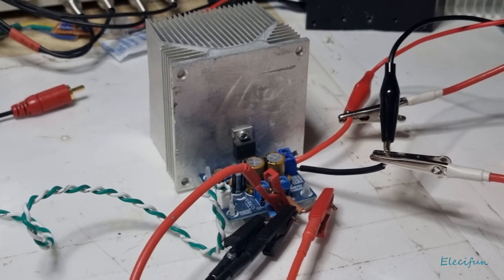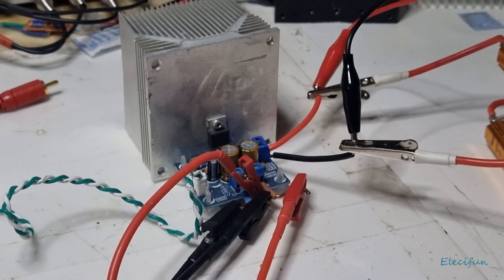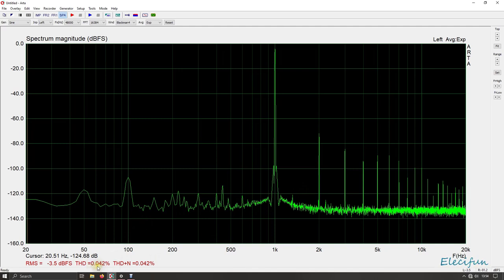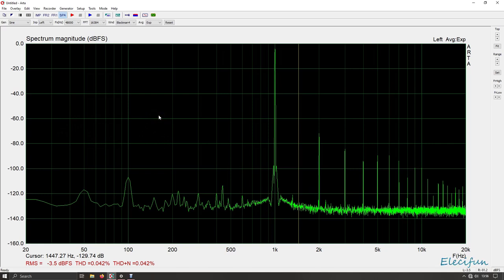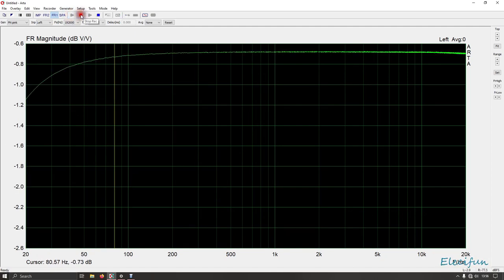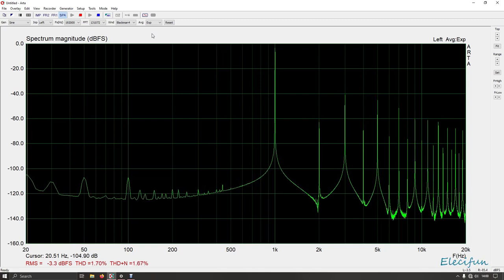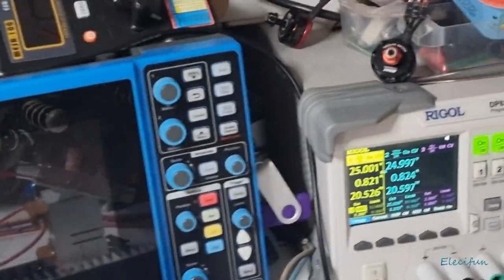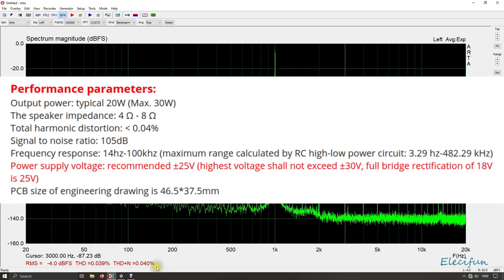LM1875 Mono Amplifier DIY Kit (Aliexpress) ARTA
Testing with ARTA the LM1875 amplifier kit for Total Harmonic Distortion (THD) THD+N (Noise) and Frequency Response.

(ARTA software is a collection of programs for audio measurements)
Any PC sound card with speaker out and line in which uses AC97 drivers can preform these tests.